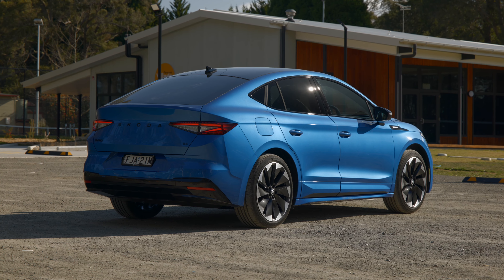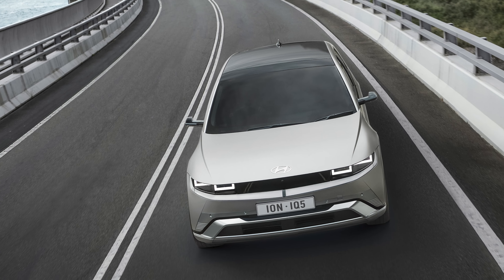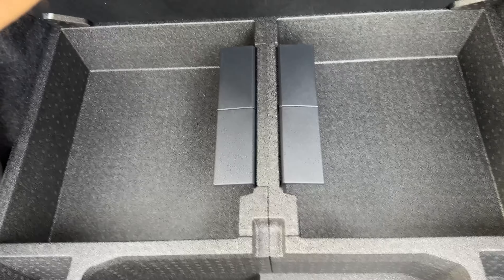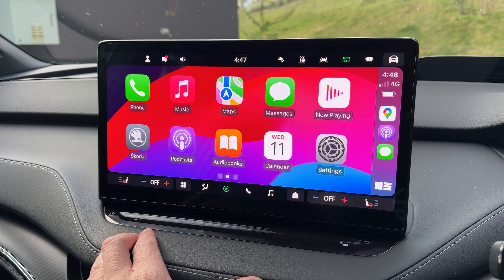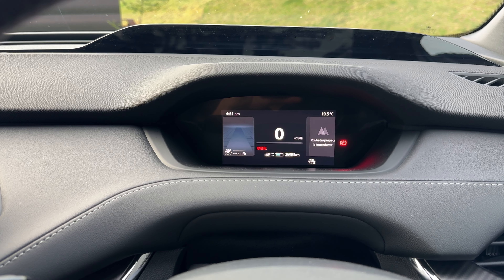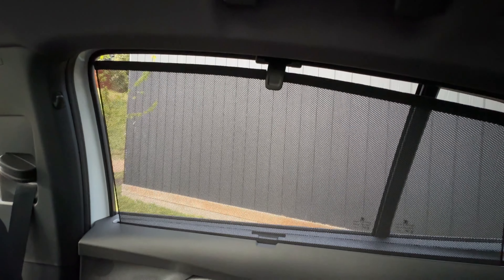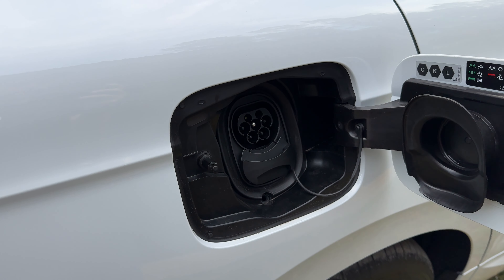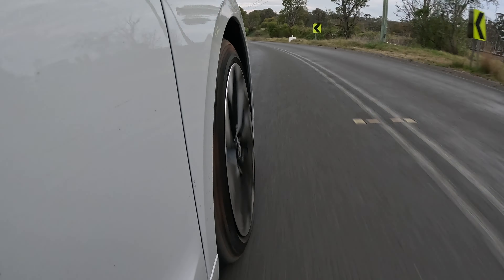It's FINALLY here! Skoda Enyaq 2025 review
It has taken a long time, but the first ever electric Skoda is now in Australia!

The Enyaq may be late to the party, but it has shown up well dressed and ready to impress, with some astounding figures for its EV powertrain, huge EV range driving possible, and a simple but elegant interior that makes a lot of sense for a car like this.

It isn't going to win you over with a cheap price (it starts at $69,990 plus on-roads) but it might with its conventional cabin design, pragmatic space efficiency, smart specification and abundance of usable goodies.

I tested the base model Sportline RWD and the RS with dual-motor AWD in this review, and you might be surprised which one I think is the best version. or maybe you won't be.

00:00 Skoda Enyaq
00:26 Is it the right price?
02:12 What are the best alternatives?
04:09 Is it the right size?
06:12 Interior
13:42 Under the bonnet
14:54 Range and charging
16:28 Driving
21:23 Efficiency
22:46 Is it safe?
23:53 Ownership
25:21 Verdict